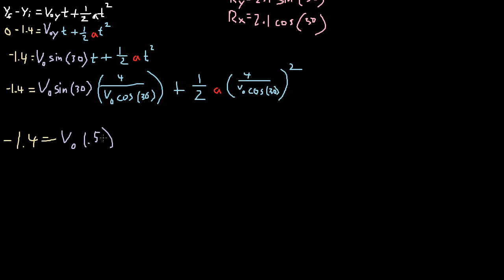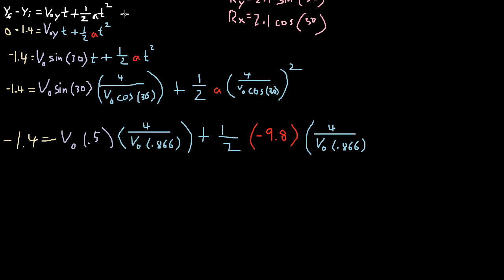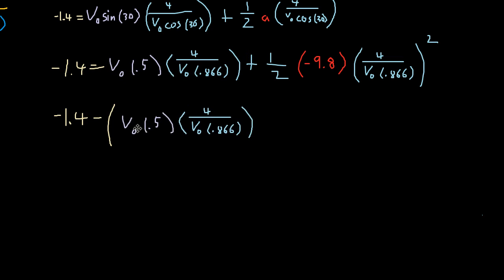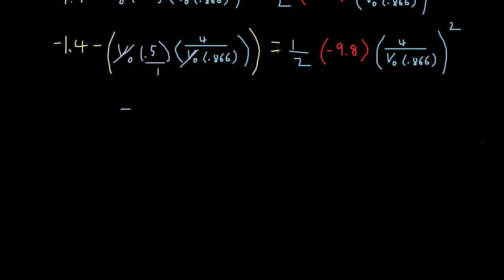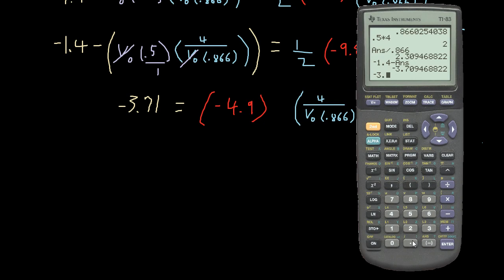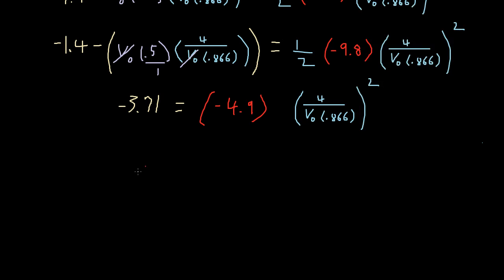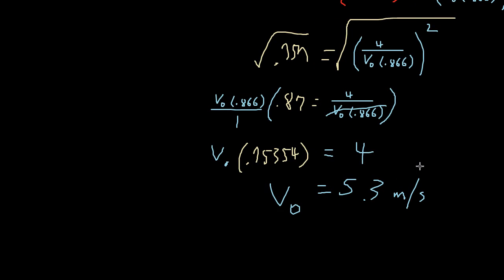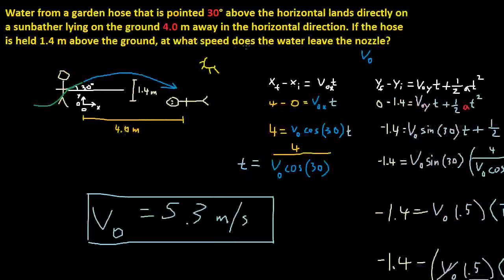Garden Hose Problem - Part 2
I answer the following problem:

Water from a garden hose that is pointed 30° above the horizontal lands directly on a sunbather lying on the ground 4.0 m away in the horizontal direction. If the hose is held 1.4 m above the ground, at what speed does the water leave the nozzle?